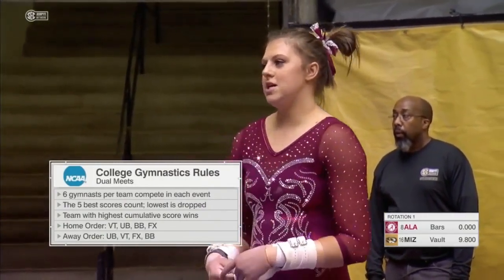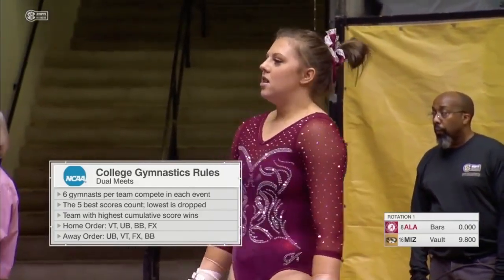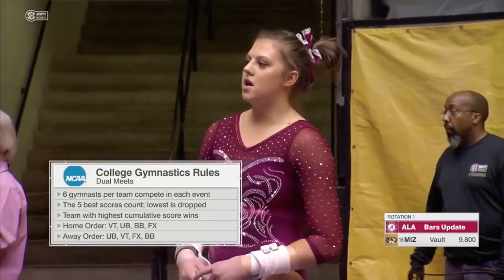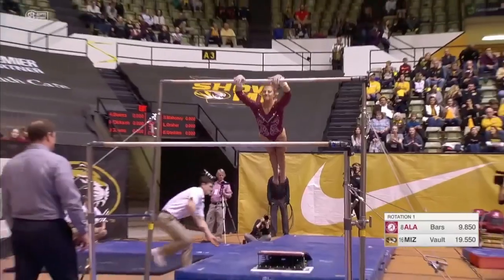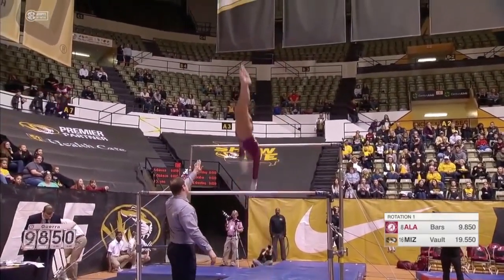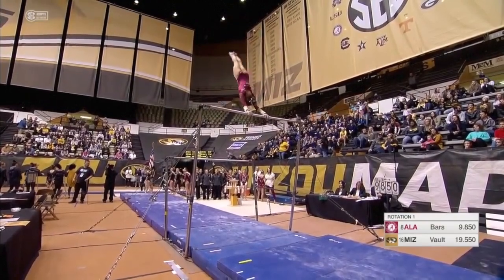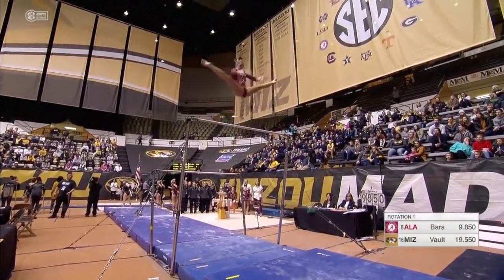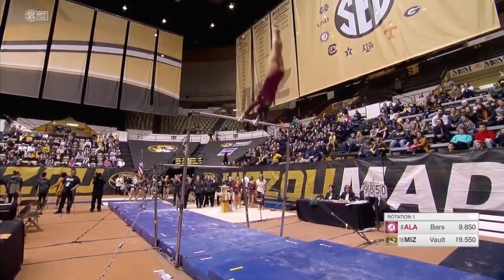Kylie Dickson (Alabama) 2019 Bars vs Missouri 9.85